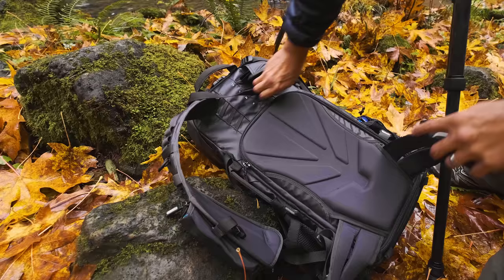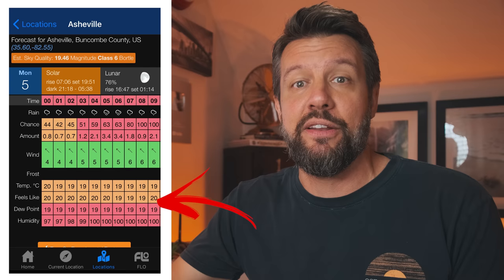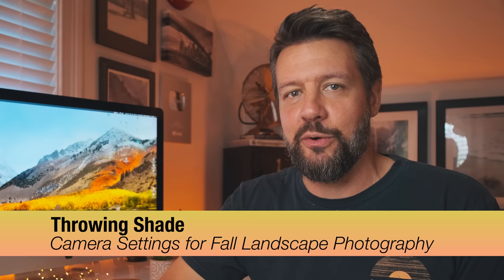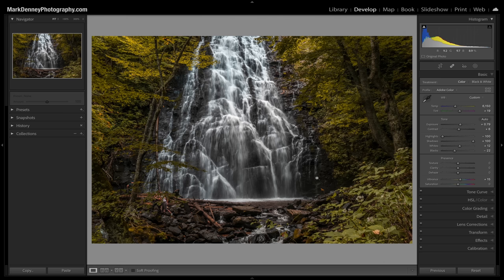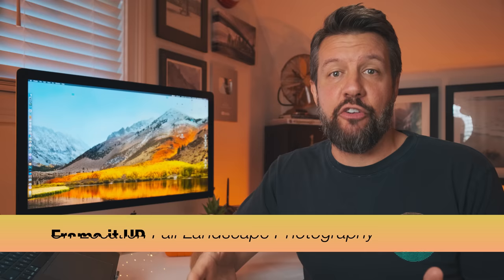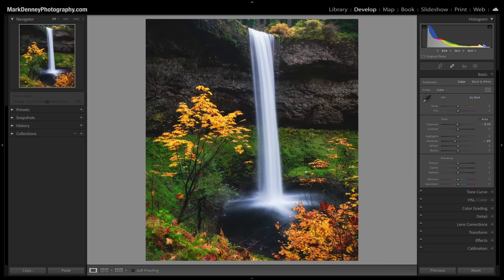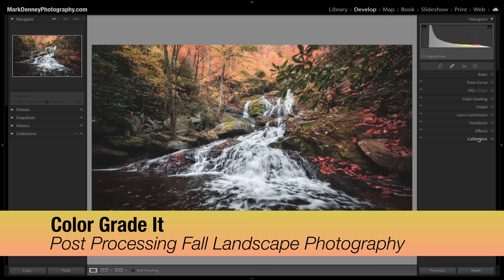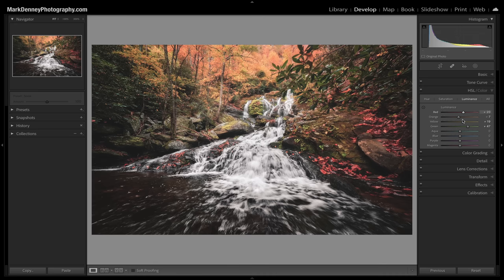Easiest Way to Improve Your Fall Photography! (no new gear required)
In this week’s episode, we discuss the easiest way to improve your fall photography with no new gear required. Plus I share with you the just released 2022 foliage prediction map I use every year to help plan my trips. Fall is by far my favorite season for photography, but unfortunately it lasts just a few short week's which makes planning imperative in order to make the most of this magical time of year. And in this video, I'll review the 13 fall photography tips and tricks that have helped me out the most over the years in hopes that some of these will be new to you and you can apply them during the upcoming weeks. - Mark D.

🍁2022 FALL FOLIAGE PREDICTION MAP: